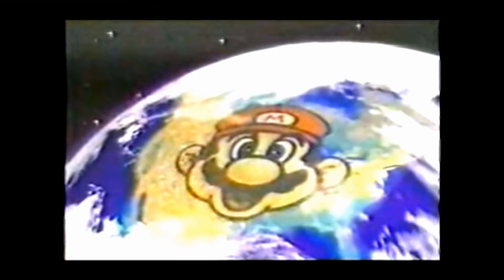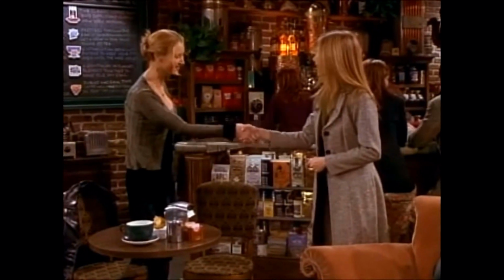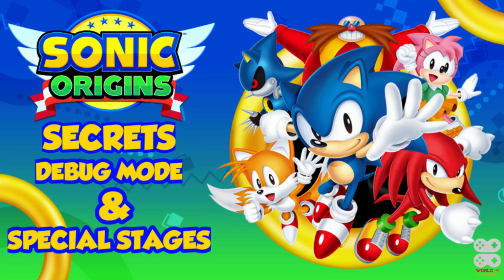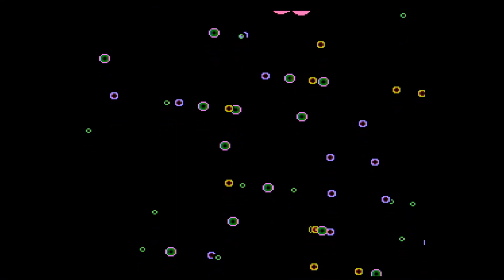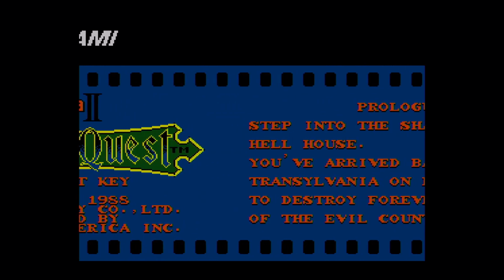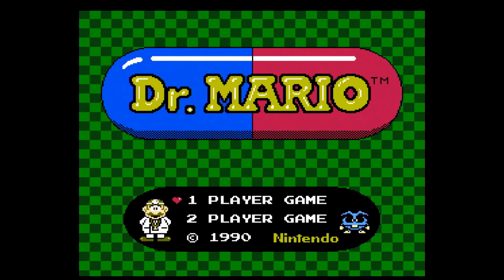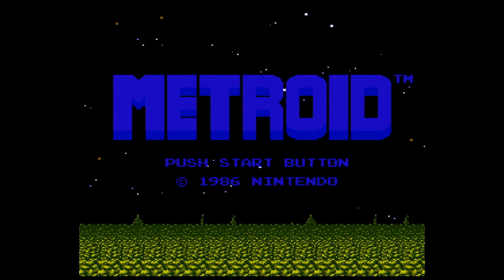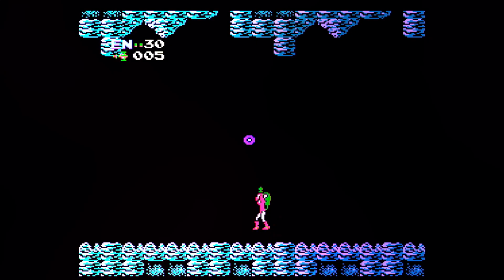NES Cheat Codes - World Minus 1 Entertainment 2 Year Anniversary Special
World Minus 1 Entertainment has reached its 2nd anniversary! I am so happy to hit this milestone and in this special occasion, I decided to do a fun video giving you some good old fashioned NES Cheat Codes! Sit back and relax and enjoy!